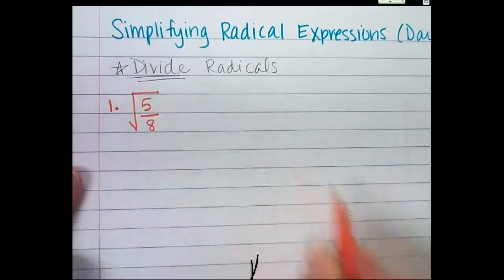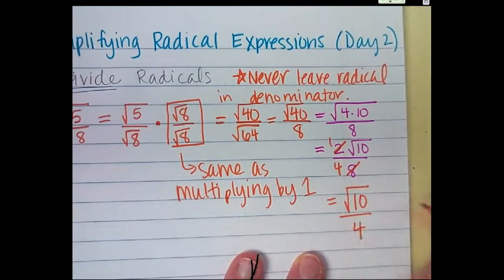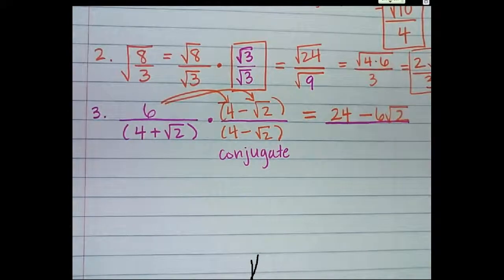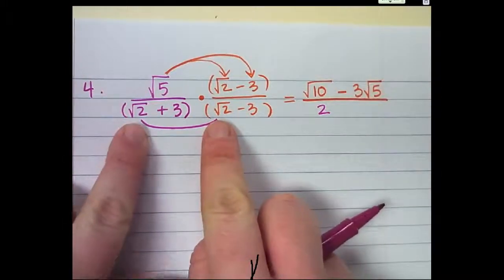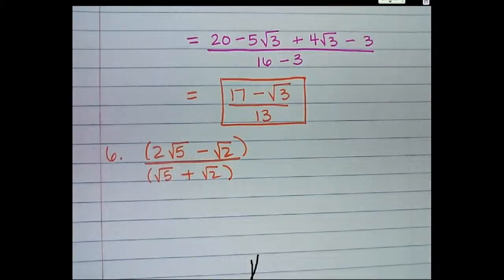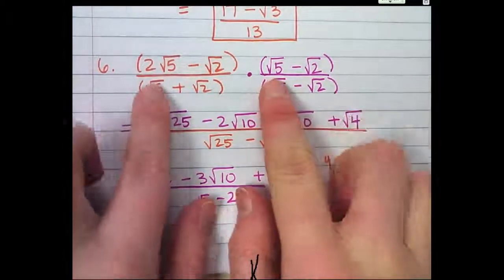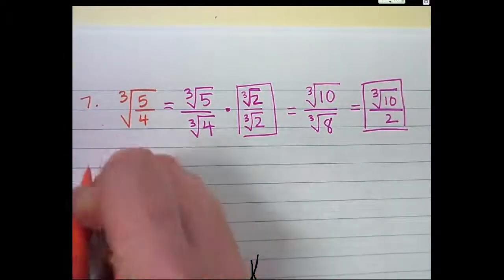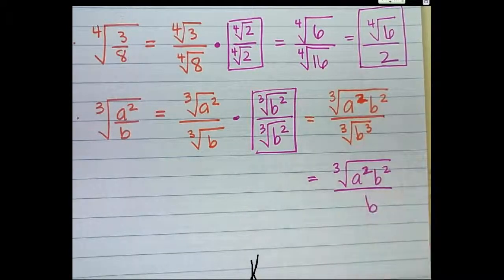Simplifying Radical Expressions (Day 2)